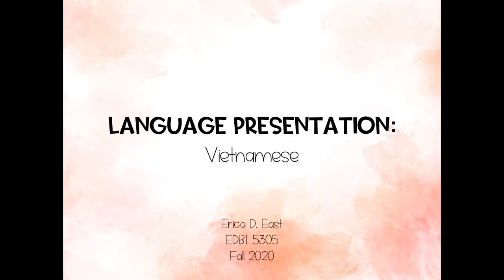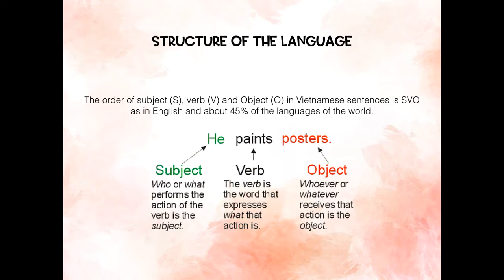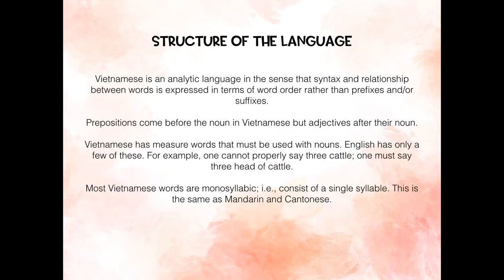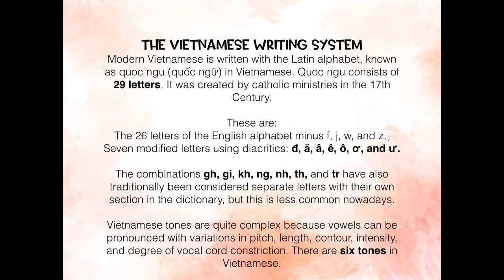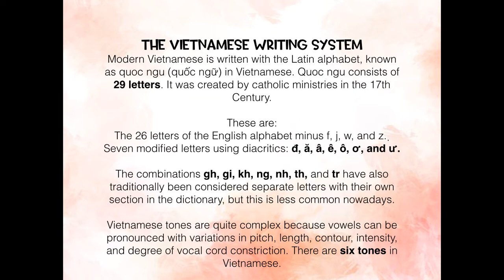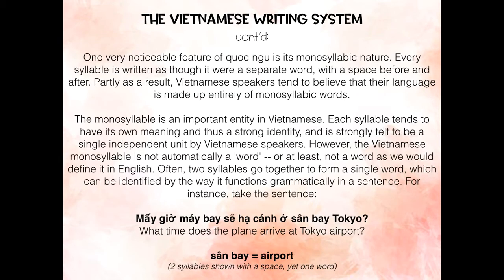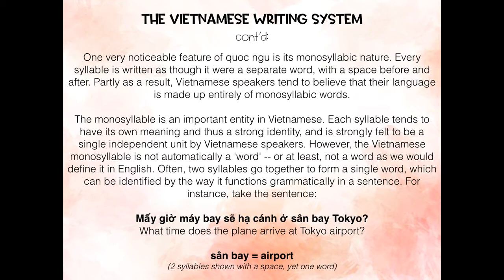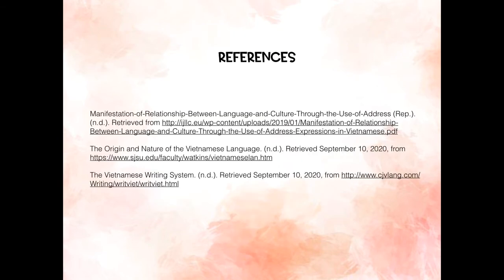Vietnamese Language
EBDI 5305
Fall 2020